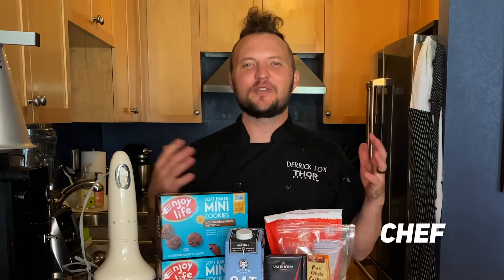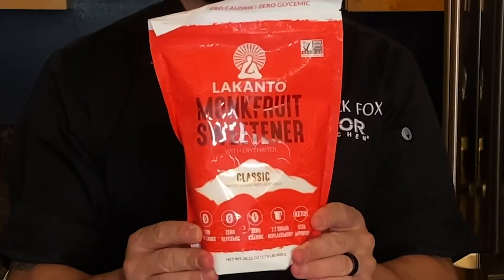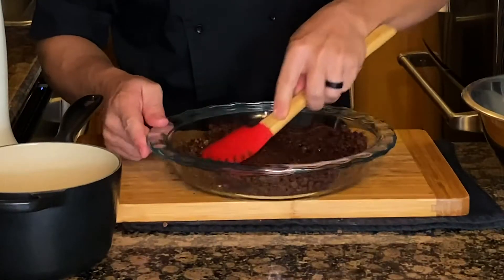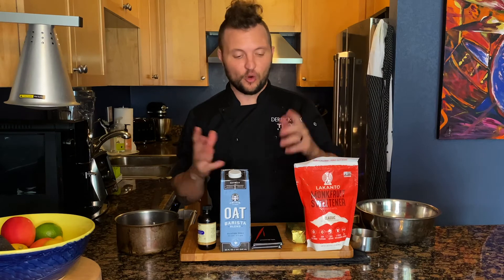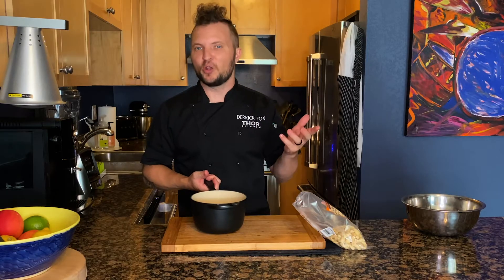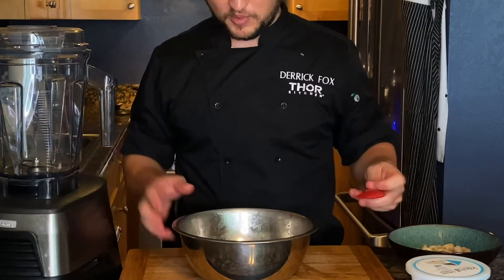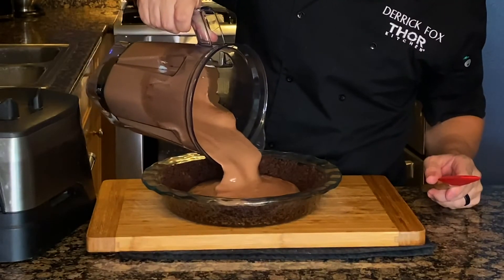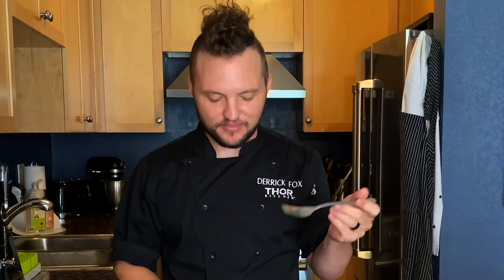Gluten Free, Vegan Chocolate Cheesecake from Chef Derrick Fox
Changing up your diet in 2021? Perhaps a gluten-free, vegan chocolate cheesecake by Chef Derrick Fox will fit right in and still satisfy your sweet tooth 🍫🧀🥮